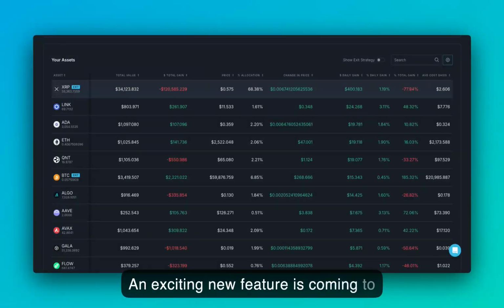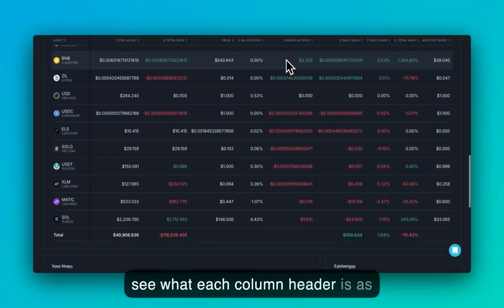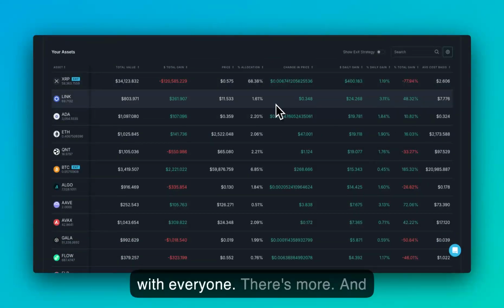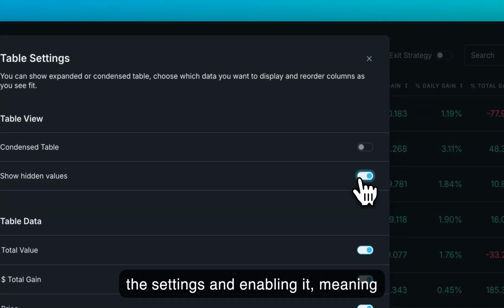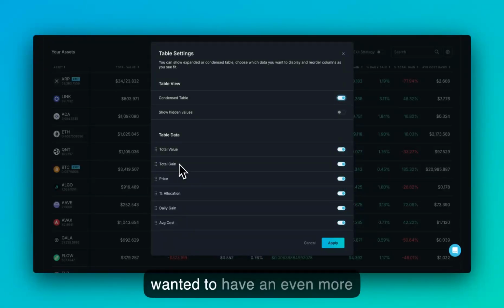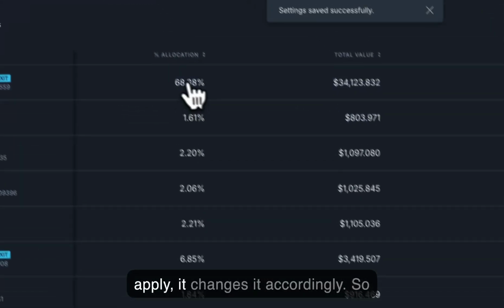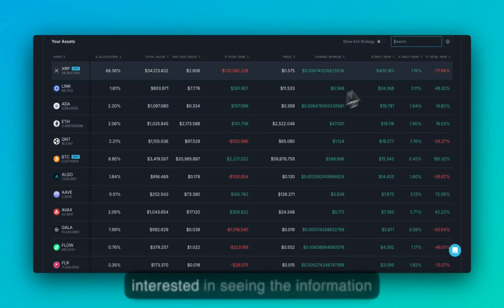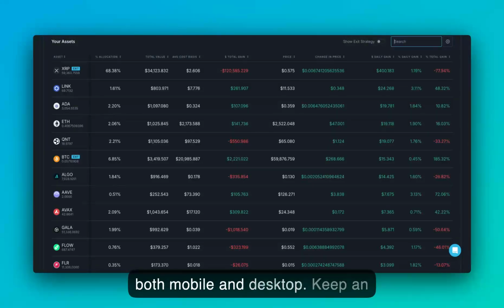Merlin Assets Page Enhancement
The Merlin Assets List has been upgraded to give you more control, better organization, and an easier way to track your portfolio. This guide will walk you through all the new features and how to customize your view to fit your needs.

📌 Key Features of the Merlin Assets List
🔹 Enhanced Table Layout for Better Visibility
Sticky Headers – Column headers remain visible as you scroll, so you always know what you're looking at.
Total Row – Instantly see key portfolio metrics like total value, total gain, daily gain, and daily percentage change at a glance.

🔹 Customization Options for a Tailored Experience
Condensed Table View – Customize your layout for a cleaner, more focused view.
Show/Hide Columns – Choose which data points are most important to you.
Rearrange Columns – Drag and drop columns to organize your portfolio view exactly how you prefer.

🔹 Smarter Navigation & Faster Access
Instant Search – Type in an asset name to quickly locate it without scrolling.
Hidden Asset Toggle – Control which assets are displayed, with the option to hide or show assets that you have marked as "Hidden".

⚙️ How to Customize Your Merlin Assets List
1️⃣ Adjust Your Table Settings
Go to your Assets Page in Merlin.
Click the Settings ⚙️ icon at the top-right of the list.
Toggle options like Condensed Table View or Show Hidden Assets.

2️⃣ Customize Your Columns
In Settings, check or uncheck columns to show only the data you need.
Drag and drop columns to reorder them for your ideal layout.
Click Apply to save your changes.

3️⃣ Use the Search Bar for Quick Access
Locate the search bar above the table.
Type in an asset name (e.g., "BTC" or "Ethereum").
The list will instantly filter to show only matching results.